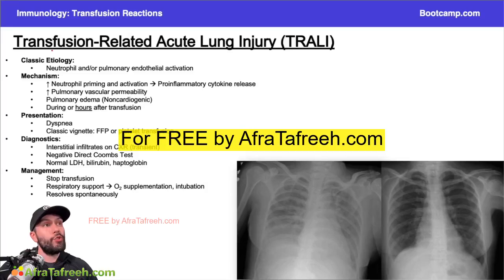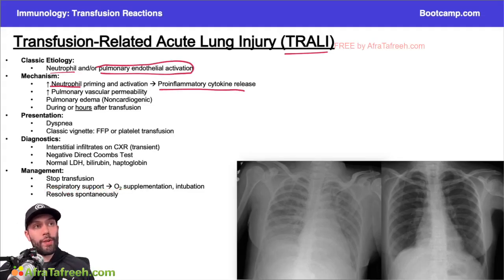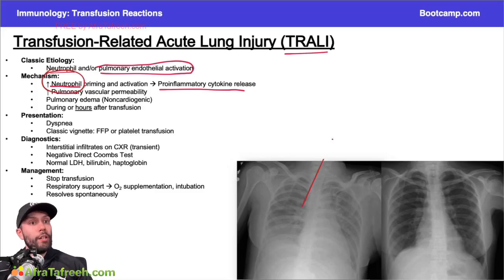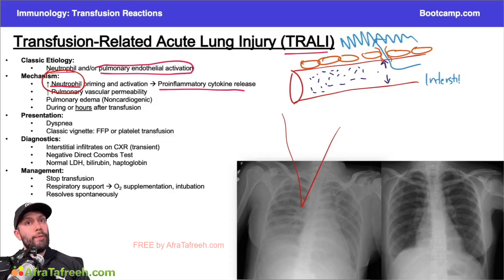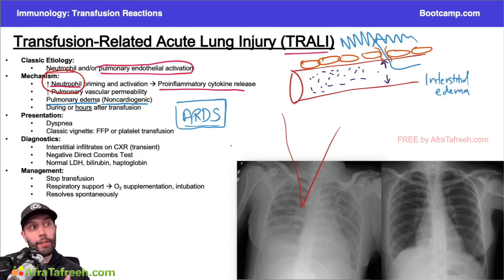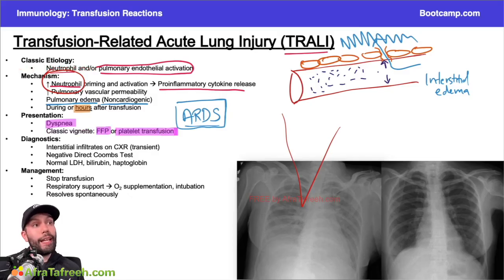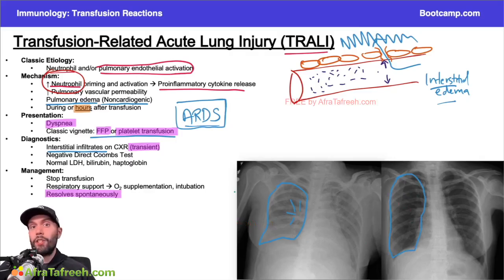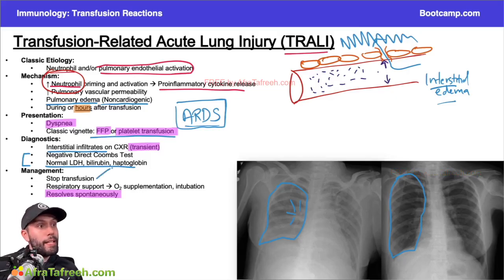Transfusion Related Acute Lung Injury TRALI atf